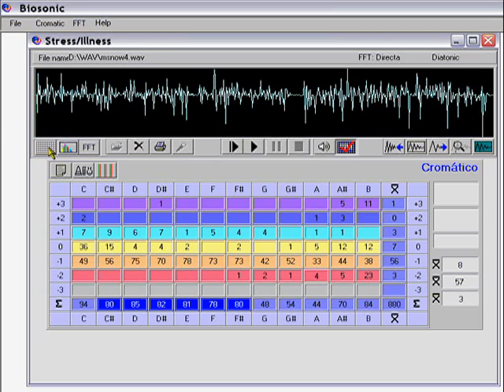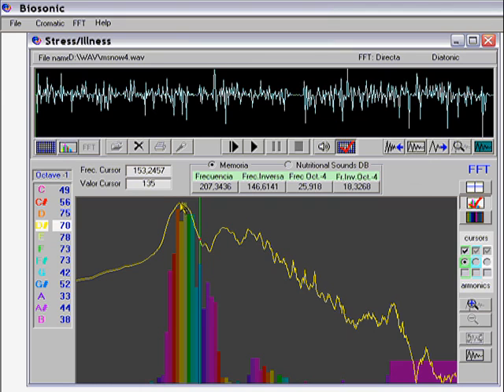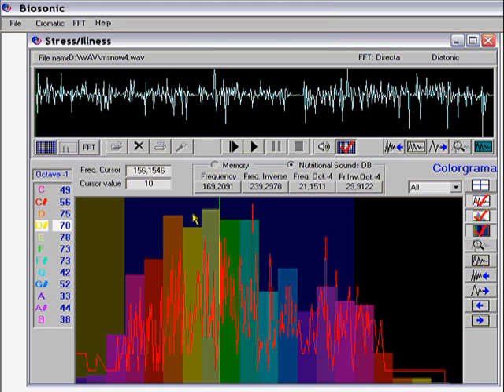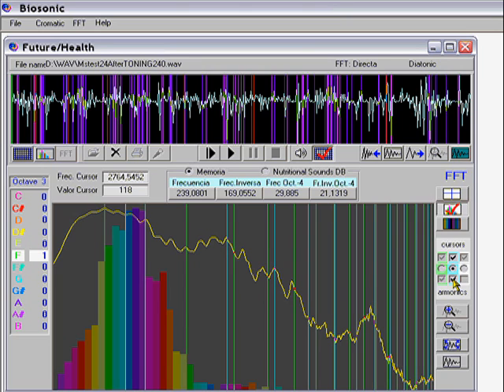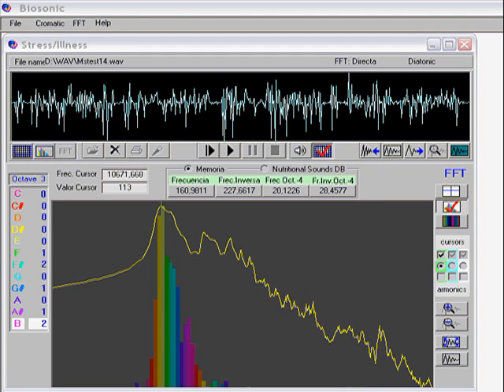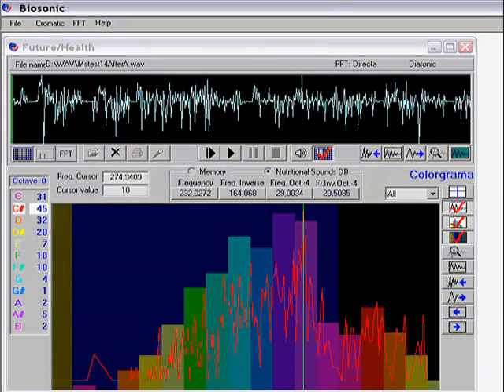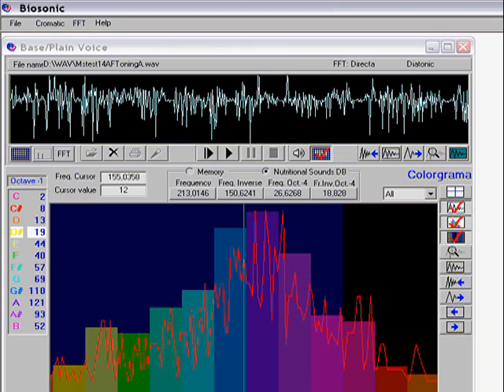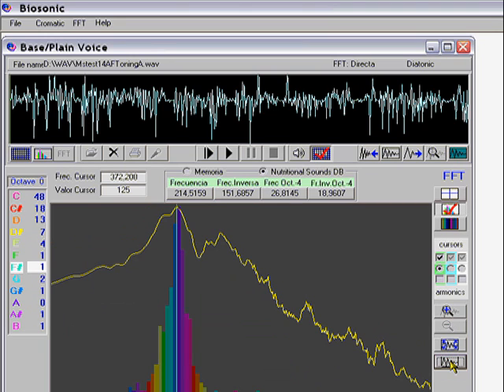5 Toning is best for sound Therapy, and to change the voice towards health, BiosonicFFT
Delivering frequencies that a person needs for entraining the brain to listen and reproduce this frequencies has been the biggest challenge for sound therapists. This FFT Chromatic Biosonic FFT software demonstrates that using ones own voice to produce the frequencies needed, from the weak or missing musical notes it is the best way to bring health and change to the persons life. We can see the harmonic cascades when we produce a pure tone and we can follow with a real time chromatic tuner the musical notes and frequencies we do as we tone.  This is best tool for music and sound therapists.